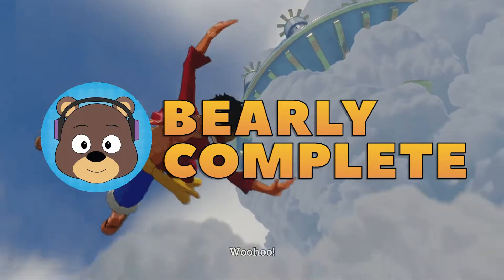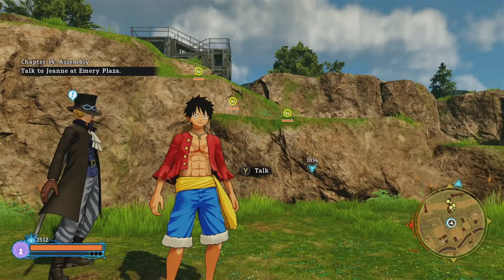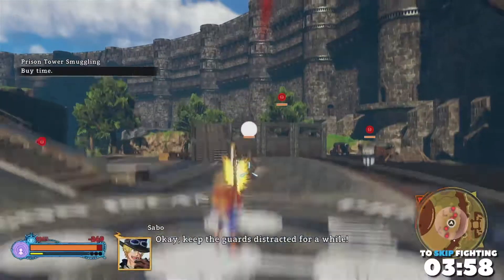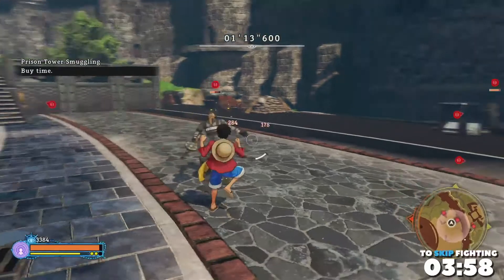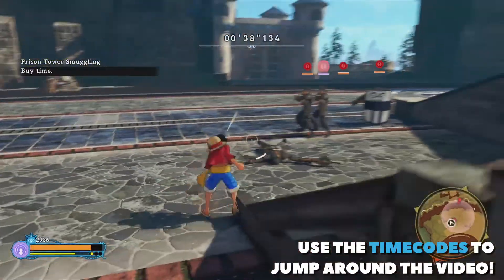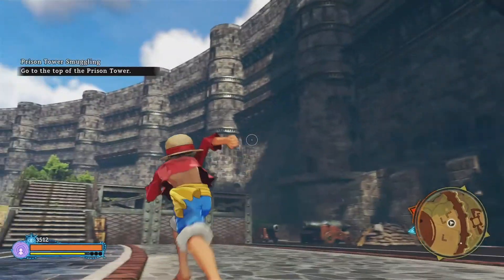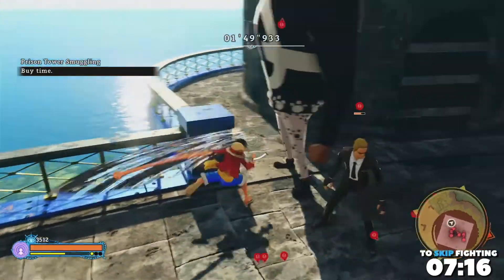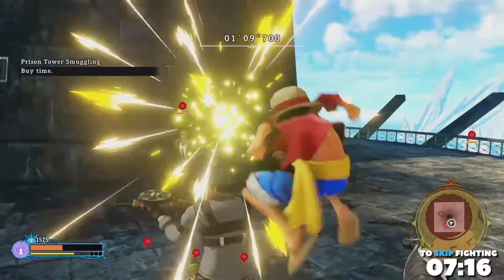One Piece World Seeker | Prison Tower Smuggling Side Mission Walkthrough | Xbox Series X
Prison Tower Smuggling - Sabo is planning to investigate a big deal going down in the Prison Tower, and he needs Luffy to create a distraction!

Alright, so this side mission is not exactly difficult. It is more of a battle of Attrition. You need to create a distraciton at the Pirson Tower by fighting the Sailors for around a total of 4 minutes. 2 minutes at the entrance, and 2 minutes ontop of the Prison Tower!

Both fights can be kind of rough if you take too much damage, so just do your best to dodge all heavy attacks that come your way, and if you can, try to use your fourth gear (if you have it) to make things much easier during a significant portion of the fights

The only issues you may have are with the Pacifistas. They can do a ton of damage if you are not careful ,so be sure to focus on them as soon as you come across them!

Once you have returned to Sabo, you will have completed this side mission! I hope I have been able to help you out with this video!

Timecodes:

00:00​ - Intro
00:25 - Side Mission Start
01:28 - Buying Time at the Prison Tower
04:12 - Reaching the top of the Prison Tower
04:52 - Buying time (Again)
07:25 - Returning to Sabo
08:19 - Outro